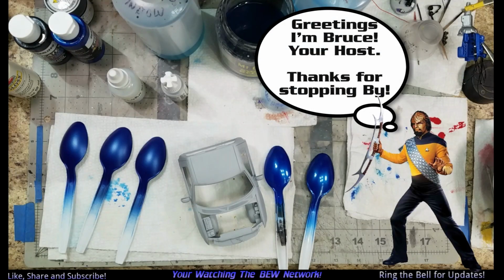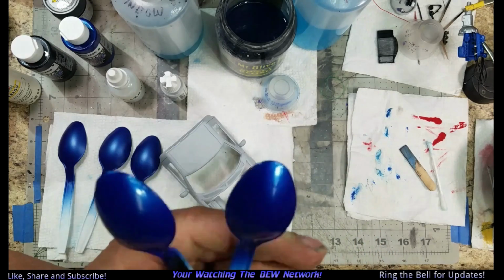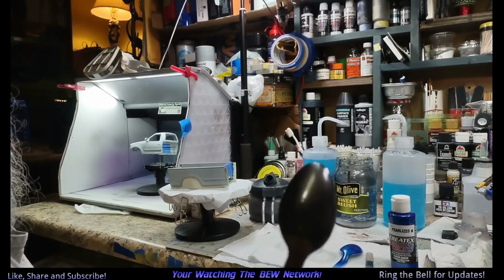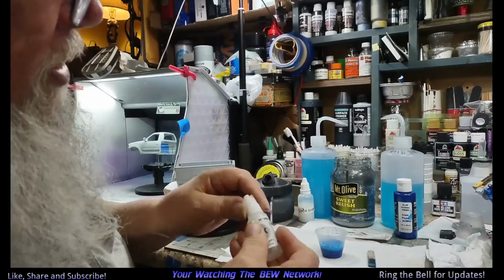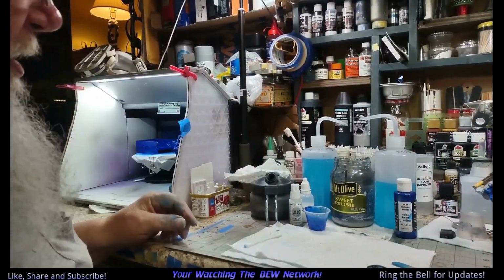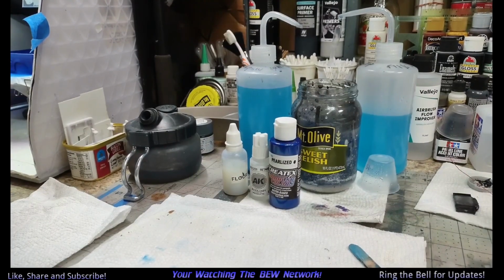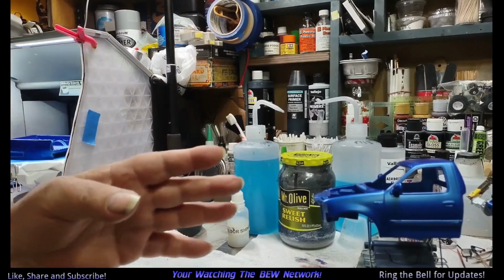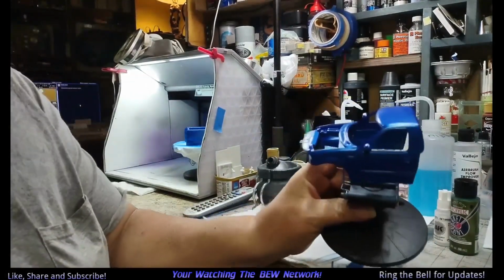1997 F-150 XLT The beginning of Paint!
1997 F-150 XLT The beginning of Paint!

In today's video were finally painting the 4 year build of this pickup truck. So we got paint and top coat on the pickup.

 As Always!

Model Used for This Build:
Revell 7620 1:25 1997 F-150 XLT Stanard Cab kit.
Paint Used for This Build:
Body Paint: Createx Air Brush Colors,5304 Pearlized, Perl Blue
Tamiya’s Paint:
Titanium Silver – X32, Clear Blue – X23, Clear orange – X26, Clear Red – X27, Metallic Gray – XF-56, Chrome Silver – X11,
Rubber Black – XF-85, Flat Black – XF-1, Gloss Black – X1
Thinner – X20-A (Only used with airbrush)
Paint Retarder -TAM87114 (Only used with airbrush)
AK Retarder - AK11231
Acrylic Hobby Paint – A brand you can find. Doller Tree/Store
Flat Black, Gloss Black, Misc Colors
Clear Coat:
Quick Shine/Future
Airbrush stuff I use.
2 Gaahleri GHAD-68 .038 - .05
1 Gaahleri GHAD-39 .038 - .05
2 cheap airbrush's: (Dont Remember)
1 with a 1/2oz cup a with 3mm tip
1 with large cup with a the 5mm tip that I use on everything.

Software used in making this video:
Kdenlive, Audacity, Gimp, EndeavourOS, SpectrWm, LeftWm and others
I also use 2 of my old Cell phones to record now days, and I use
Droidcam-OBS for my Android phones. I stopped using crappy webcams...

You may and will hear and or see my pets in the videos. If that bothers you, Sorry!

If this is not your kind of video, please move on and find something you like better.
I would like to see you do better with your own video! LOL